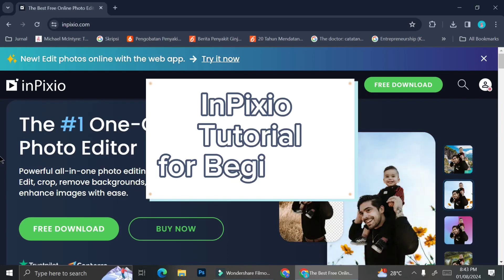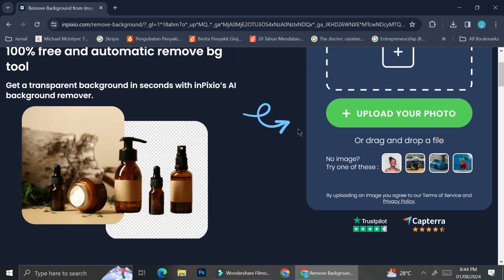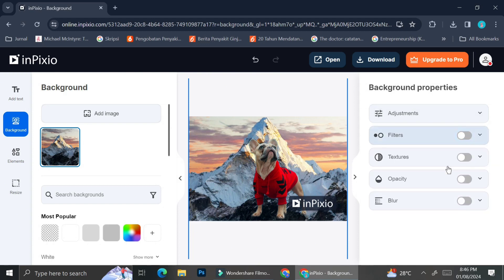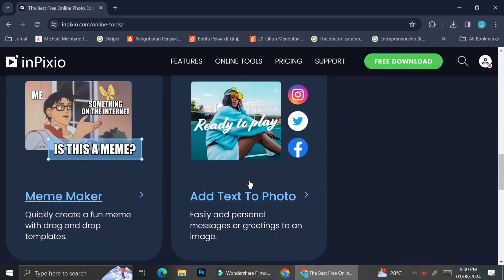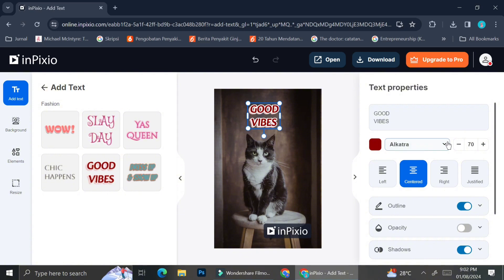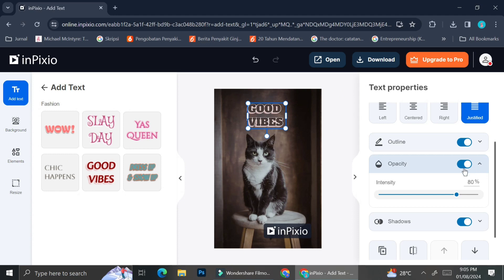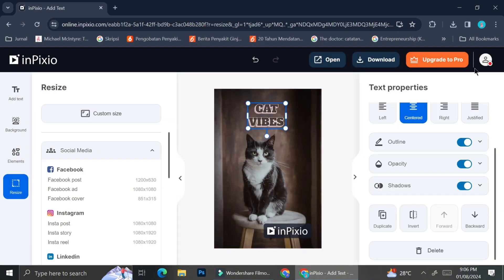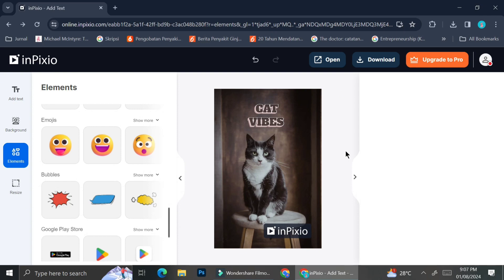InPixio Tutorial for Beginners | How to Use InPixio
If you are looking for a video about InPixio Tutorial for beginners, here it is!
In this video you'll learn how to use inpixio.